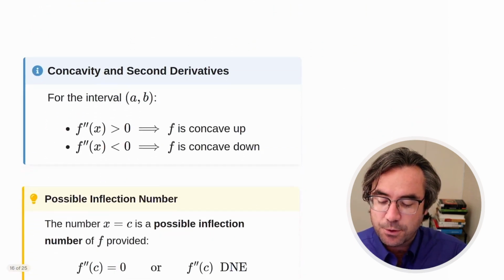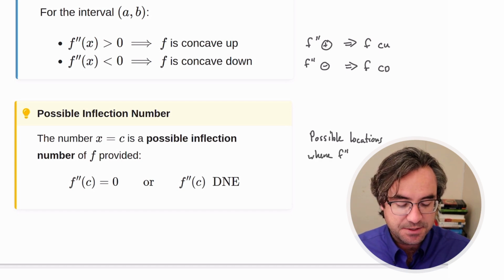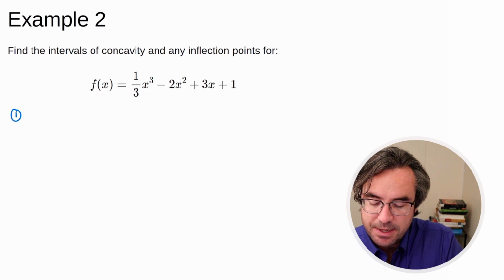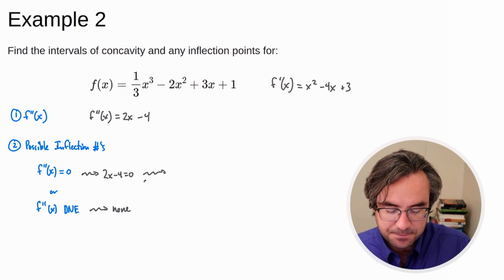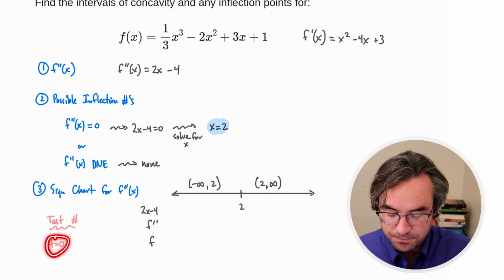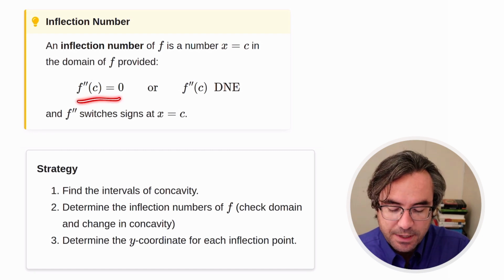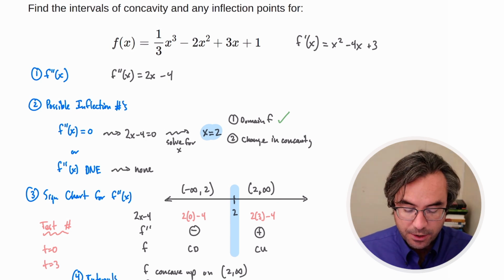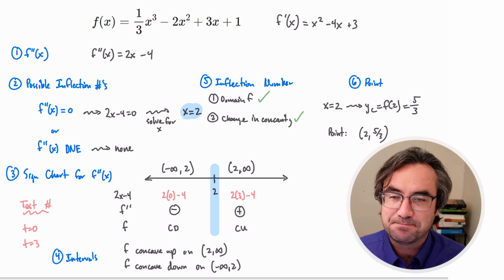MTH 141 Prep - Second Derivative and Concavity